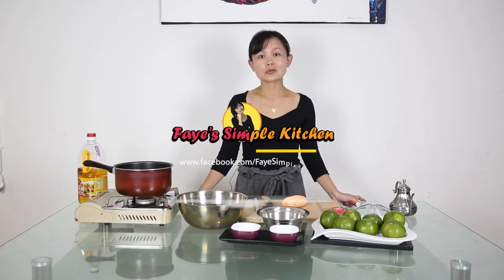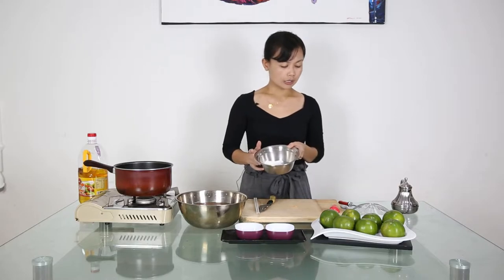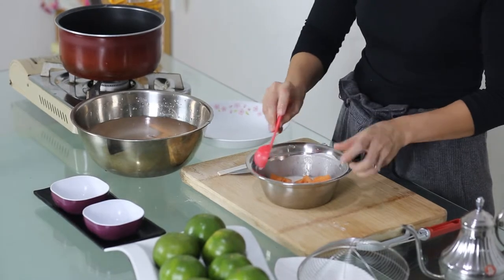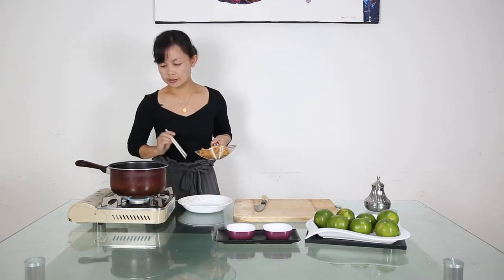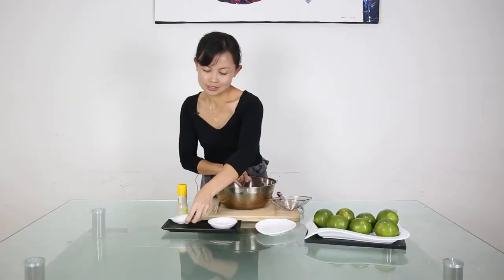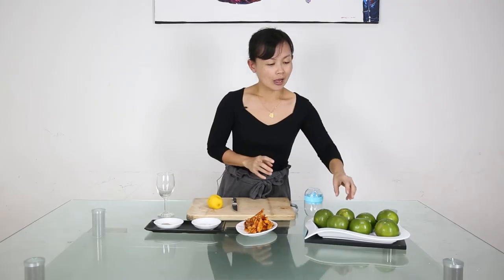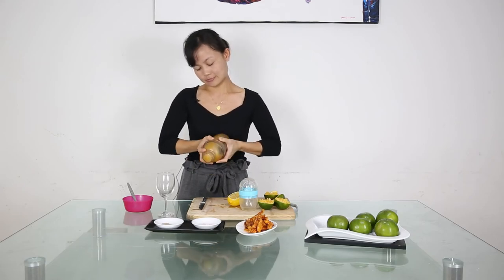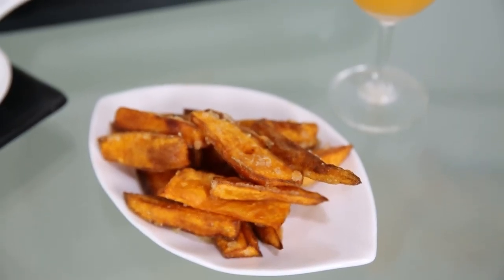Taiwan Street Food - Fried sweet potato wedges with a special ingredient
We are not done with Taiwanese street food yet! Join me for more yummy food and beverage in this video!

Ingredients for fried sweet potato wedges:
1 medium size sweet potato
2tablespoons tapioca flour
1tablespoon corn flour
1tablespoon plain flour
3tablespoon water

Seasoning to sprinkle on the fried potatoes:
Salt
White pepper powder
Sour plum powder

Ingredients for Orange lemonade:
2 oranges
1 slice of lemon wedges
Some ice cubes
Sugar syrup/fructose syrup/honey ( optional )

炸蕃薯條（甘梅地瓜條）
1。蕃薯（地瓜）
2。薯粉 2 湯匙
3。玉米澱粉 1湯匙
4。面粉 1湯匙
5。水 3 湯匙

調味粉：
鹽
白胡椒粉
梅子粉

柳橙檸檬汁：
柳橙/橘子 2粒
檸檬一片
冰塊少許
糖漿/蜂蜜（ 可免 ）